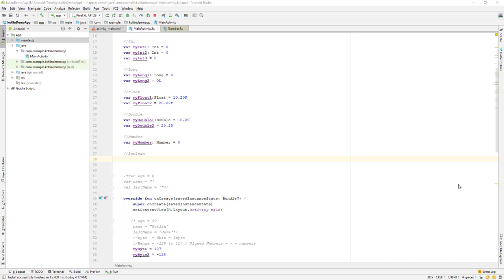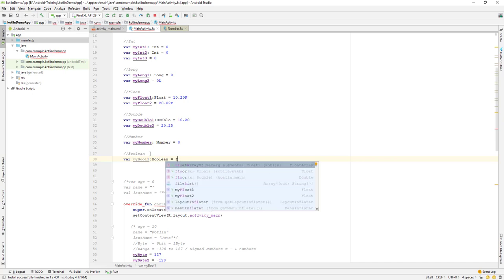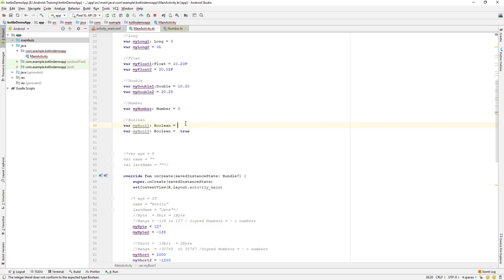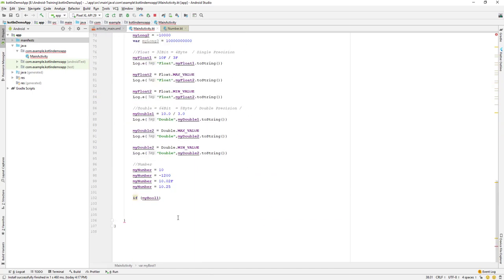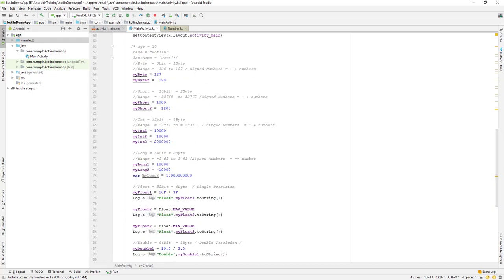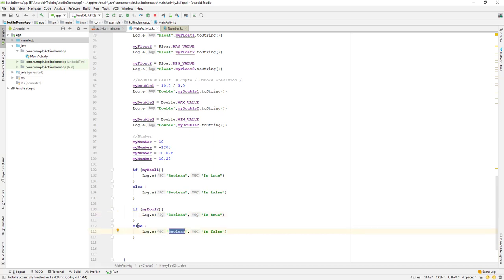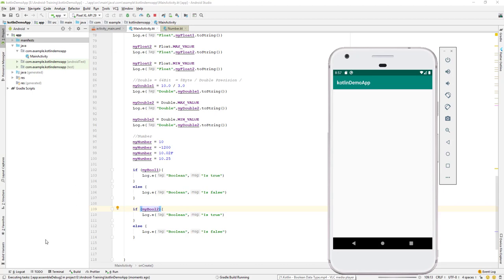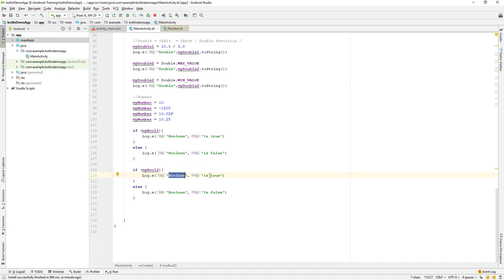Android | Kotlin | Training : Boolean DataType